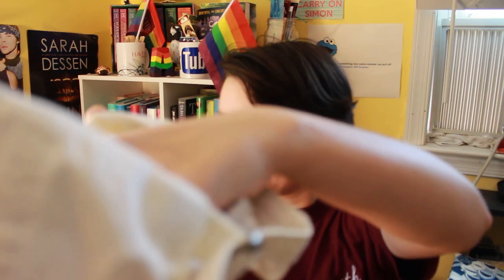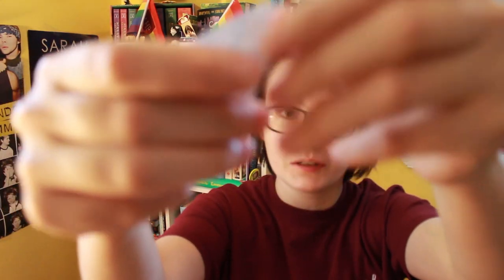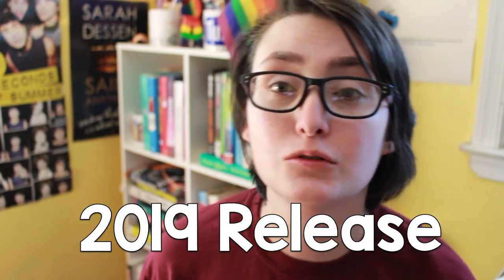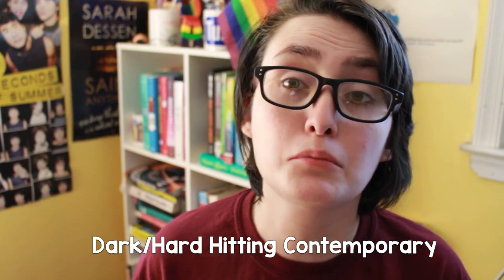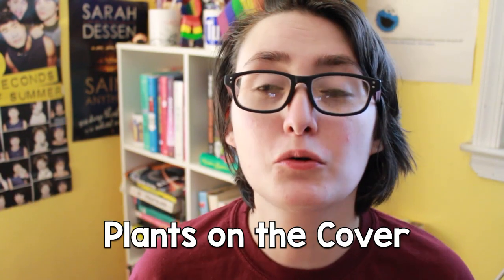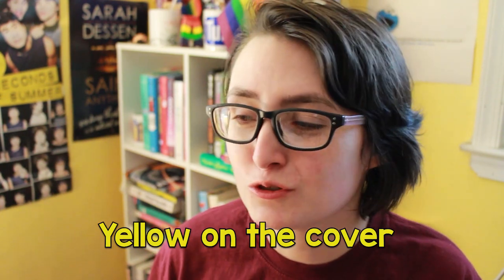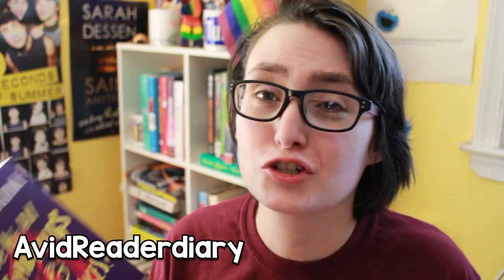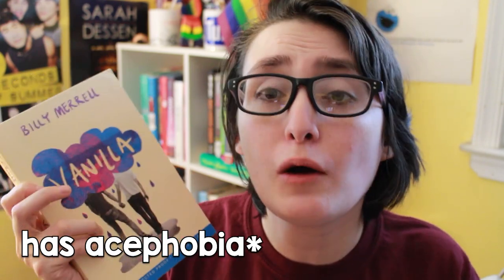COLORS CHOOSE MY CONTEMPORARYATHON TBR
I picked a color out of a hat and chose books that only have that color on the cover and had the books fit the reading challenges for contemporaryathon.

THE CHALLENGES:
1. Read a 2019 release
2. Read a contemporary with yellow on the cover
3. Read a diverse contemporary (aim to read something outside of your own experience)
4. Read a contemporary with an illustrated cover
5. Read a dark / hard-hitting contemporary
6. Read a contemporary with plants on the cover
7. Read a contemporary that is beloved by a member of the book community (and shout out the creator!)

Amazon wishlist

What I Use:
+ Lens - EF-S18-55mm
+ Editor: Adobe Premiere Pro CC 2019
+ Adobe Photoshop & Canva for thumbnails

Hi! My name is Alex, I'm a trans guy & my pronouns are he/him.Welcome back to another video! I make bookish videos with a twist every Wednesday. I'm a reader of Young Adult Contemporary, Graphic Novels & all books with LGBTQ+ themes.  All of my videos and book reviews are my honest opinions.